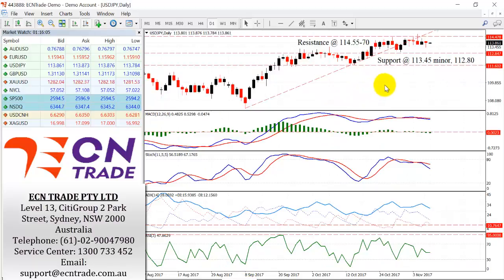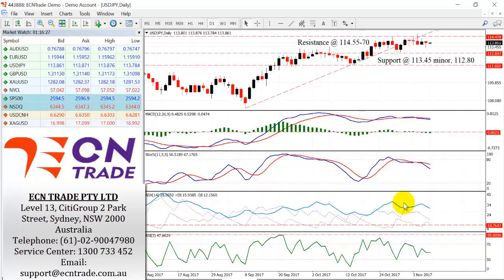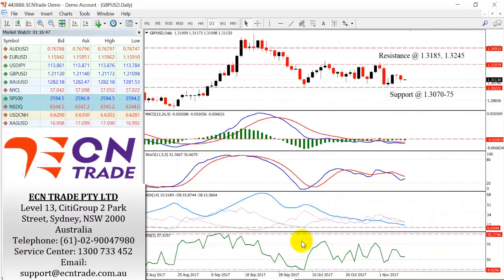ECN Trade Technical Webinar 9 Nov 2017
Yesterday’s stronger Chinese imports release gave the Australian dollar a slight nudge in the afternoon trade. With further negative implication developing from the broader pattern should keep the initial pressure either towards 0.7625, or 0.7580.